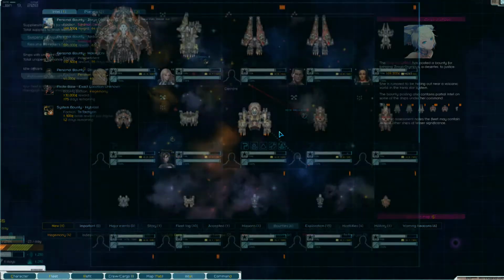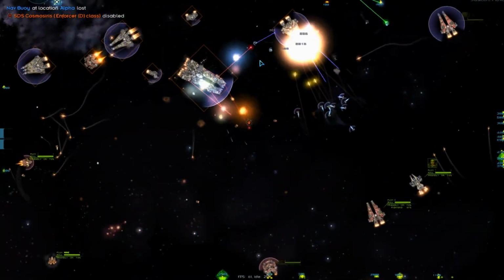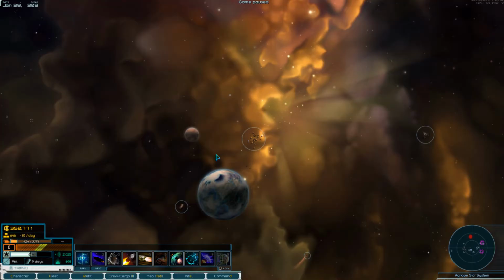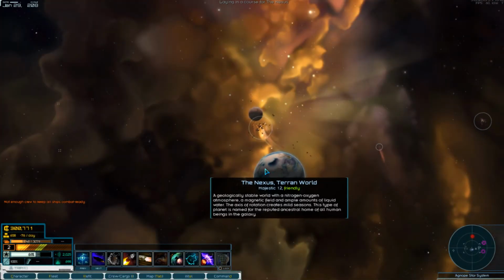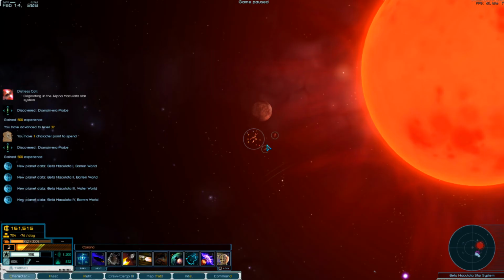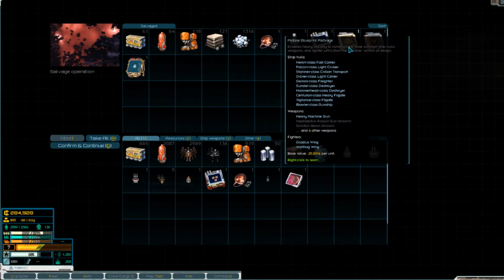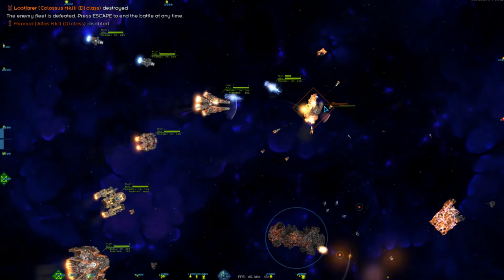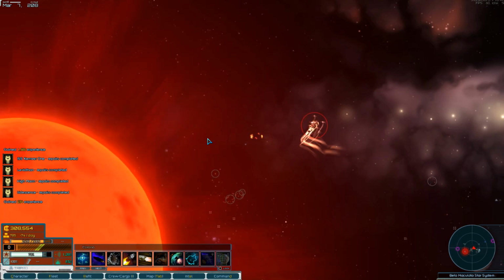StarSector New Players Let's Play Episode 13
Getting a sweet bounty, a lovely new ship, and using it to whack pirates across the face.

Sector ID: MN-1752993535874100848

Some helpful links to get you started -

Personally recommended mods:

AudioPlus - Adds extra soundtracks and battle noises, to vary the game up
Leading Pip - Gives you a lead indicator for your shots to help you correctly hit an enemy

Another Portrait Pack - How about a LOT more?

To install mods, unzip the downloaded folder and extract it to your mods folder located at: (DRIVE:\PROGRAMFILES\Fractal Softworks\Starsector\mods) then activate them at the launcher mod button.